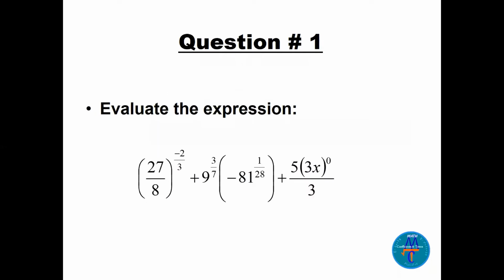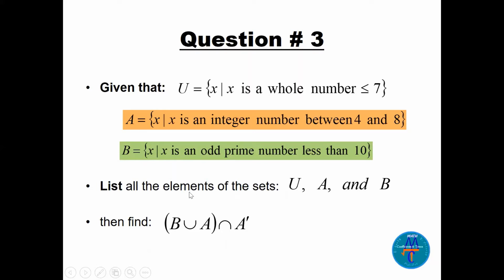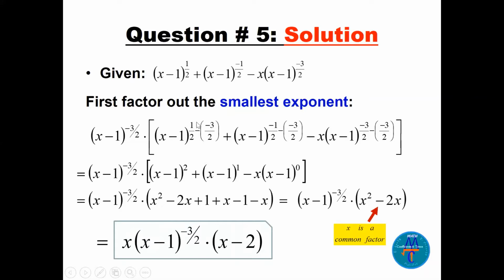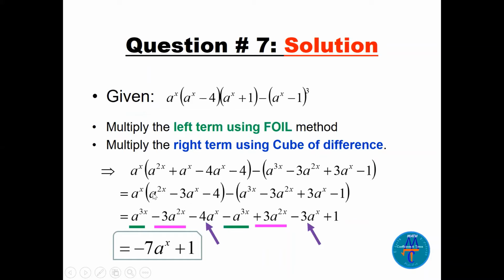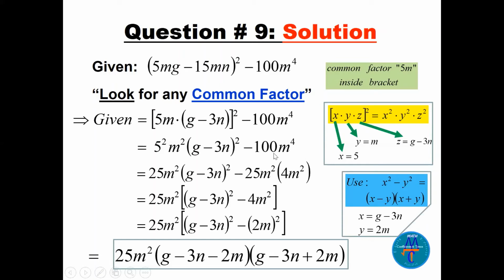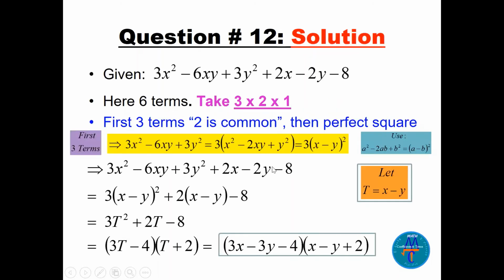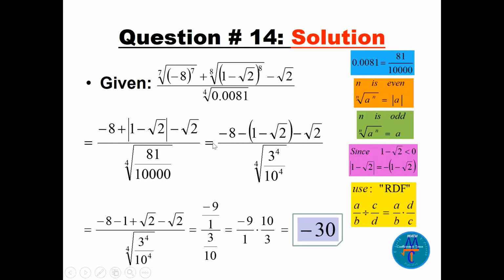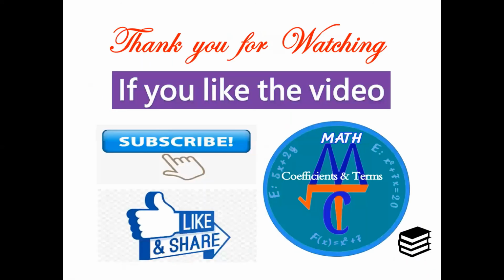16 Review Solved Questions for "Algebra Course Lectures" 1 to 12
This video is presenting 16 Review Solved Questions for Algebra Course Lectures (1 - 12). These are mixed questions with different ideas to master the topics in the first 12 Algebra Course Lectures. You can reach all these Review Questions in the playlist called: "Review Solved Questions in Algebra".